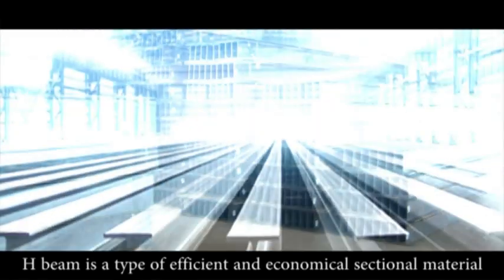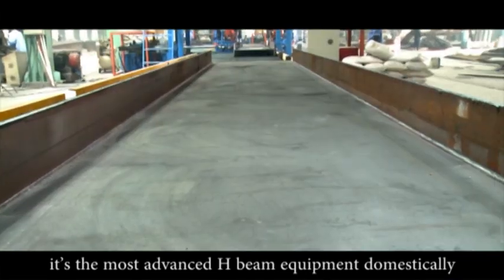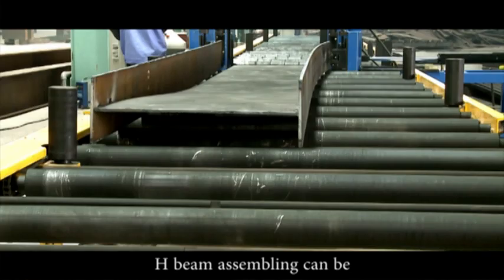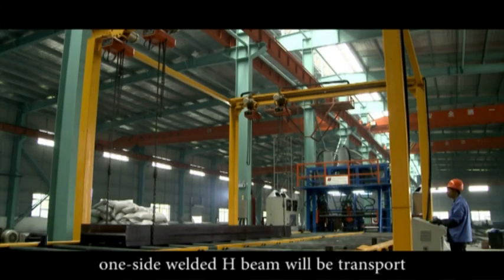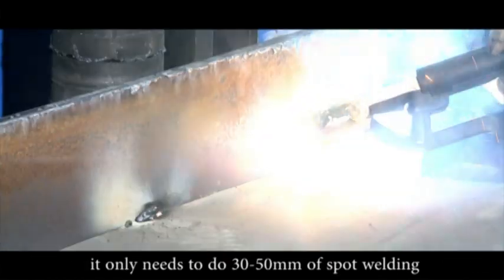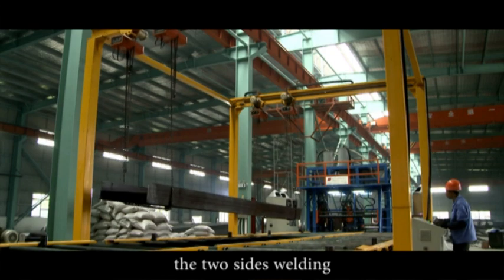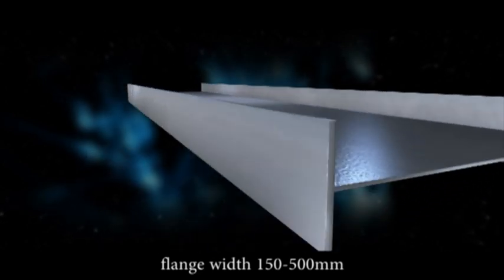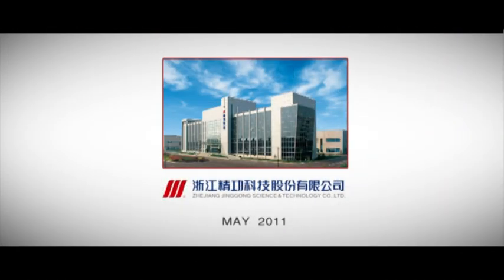JH H beam Welding Line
JINGGONG is the leader of special equipment technology and the promoter of industrial upgrading, mainly engaged in research and development, production of high-tech products such as sandwich panel machine, steel structure machinery, new building energy-saving equipment and so on.

H-beam welding machine consists of an assembling machine, front welding machine, turn-over device, back welding machine and the transmission conveyors. It is used to assemble the H-beam,180°turn-over and transmit, etc. The annual welding capacity is 8000 tons. The Max welding speed can reach about 2m/min.

Regularly, we adopt Lincoln welding machine (DC-1000) and NA-5 control system. H-150A welding line for H-profile steel is a wonderful technical product that integrates mechanical, electric, and pneumatic technologies. The machine, using advanced technology of single-arc double-wire welding, greatly increases the production efficiency.

Zhejiang Jinggong Technology Co., Ltd.
Address:#1809, Jianhu Rd, Keqiao, Shaoxing, Zhejiang, China